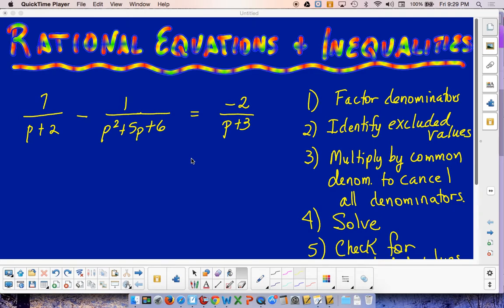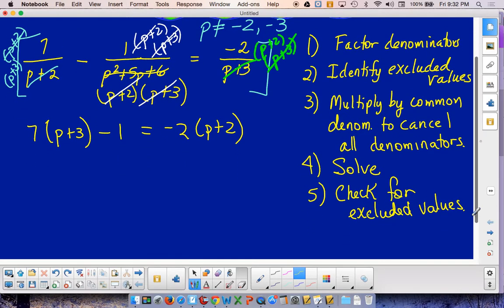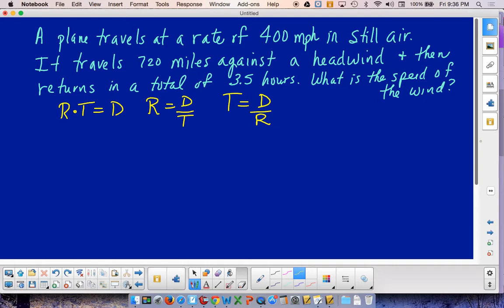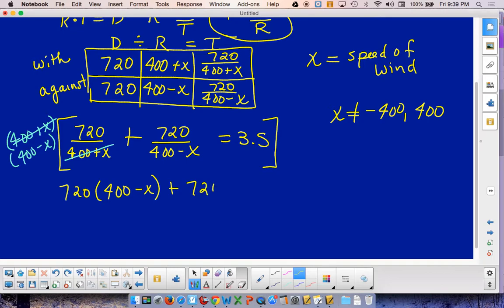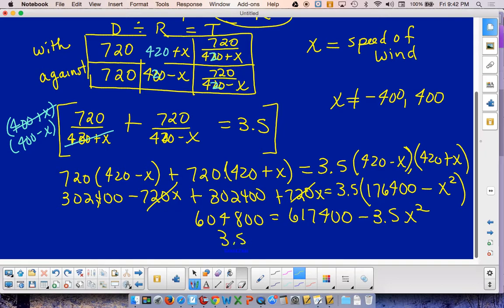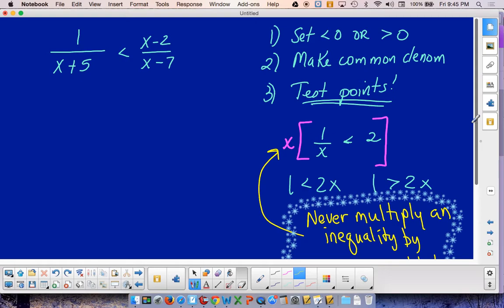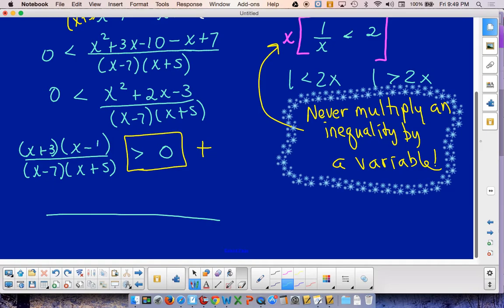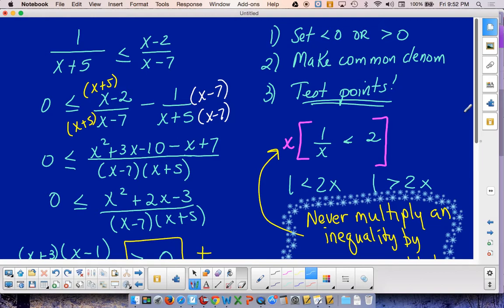Rational Equations & Inequalities